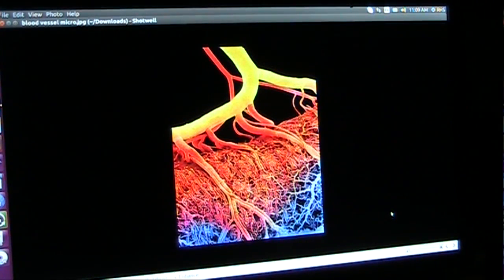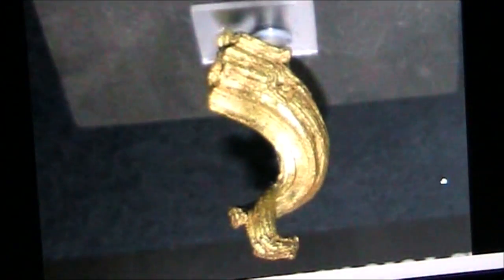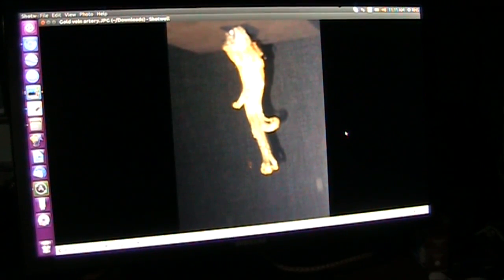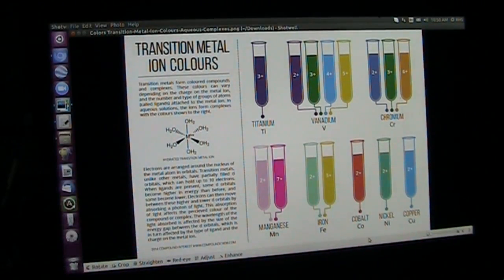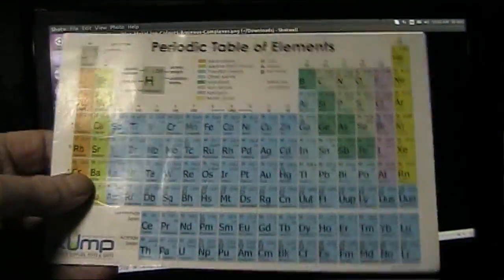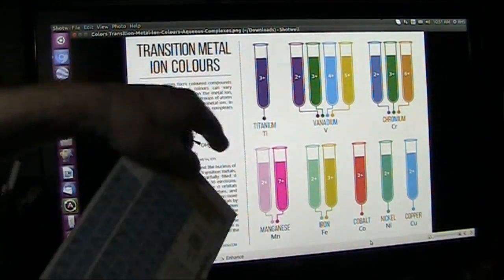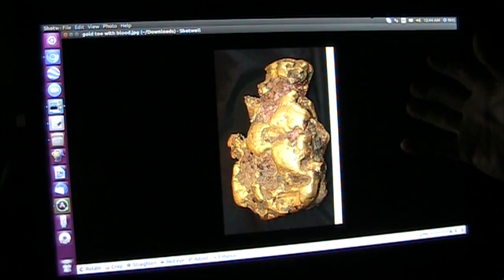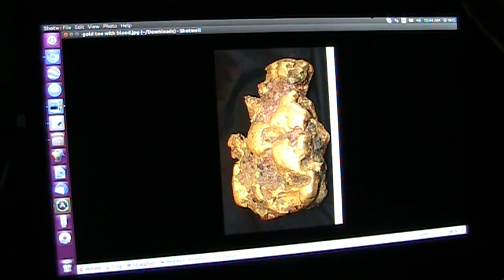Golds True Source Identified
In under 30 seconds you will understand where gold comes from and how it deposits. There is "Lode" Gold which is like the thumbnail and deposits in chunks and also "Placer" gold which is bits. I know where the Lode Gold is. so will you.